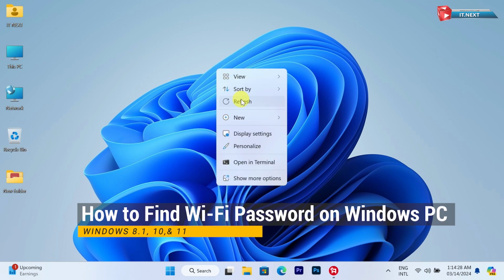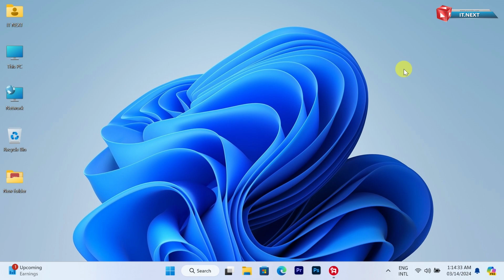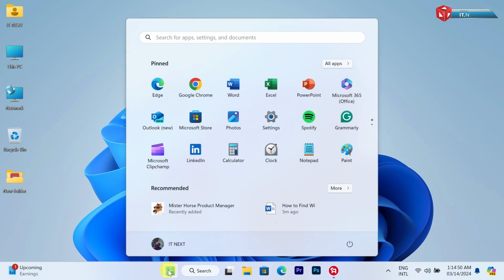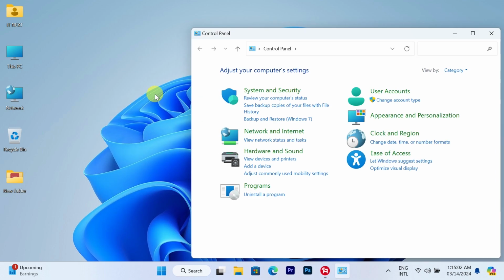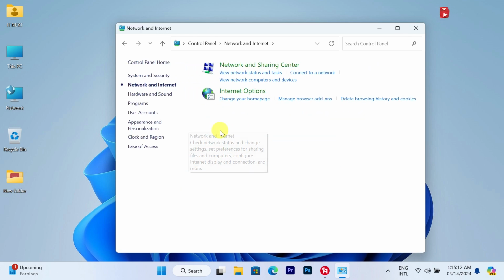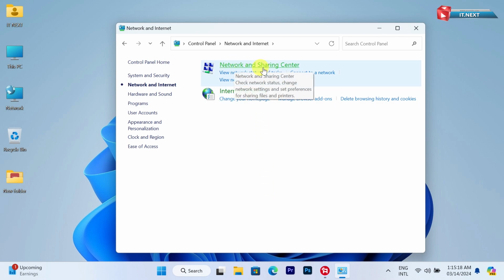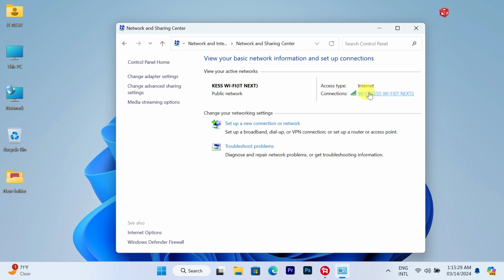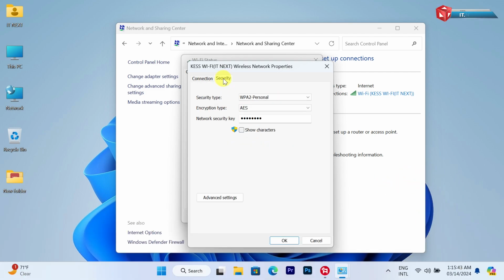How to Find Wi Fi Password on Windows PC Windows 8 1, 10 And 11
If you're looking for a simple, step-by-step guide on how to find your Wi-Fi password on a Windows PC, look no further! In this video, we'll show you exactly how to locate your Wi-Fi password on Windows 8.1, 10, and 11. No more guessing or asking your roommates for the password, you'll have it easily accessible in no time!